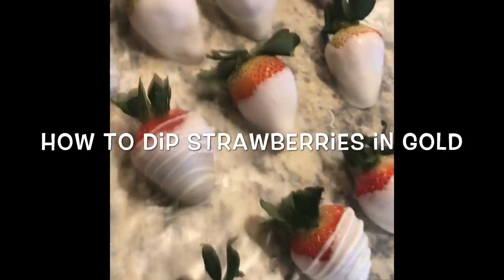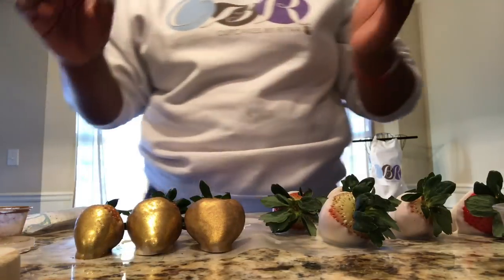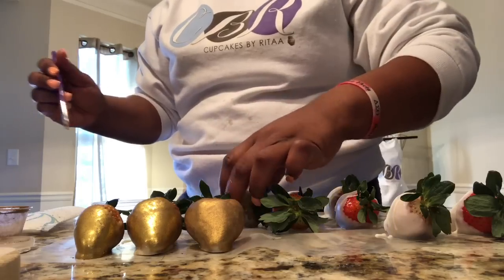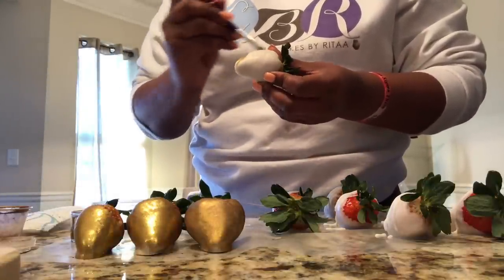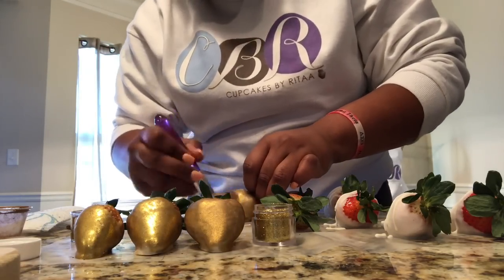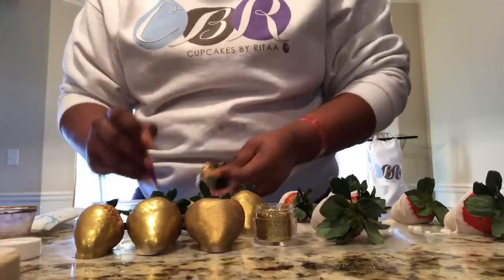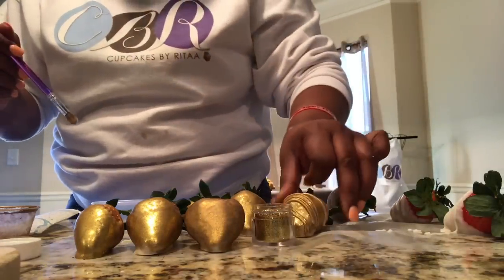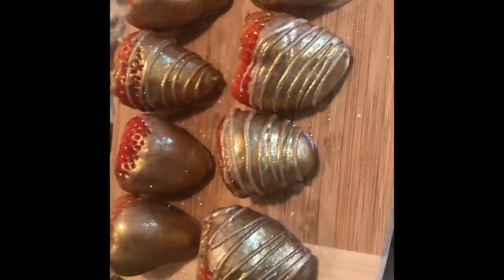How to dip strawberries into gold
Your perfect how to video step by step! This technique is very versatile can be used on cake pops, covered Oreos, anything covered basically except candied apples.